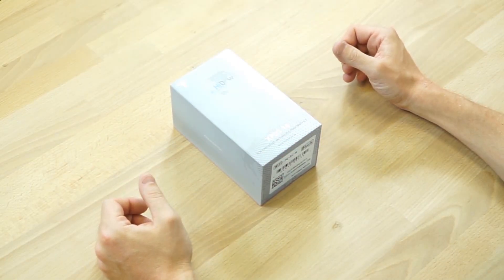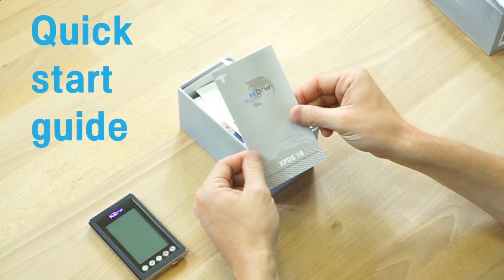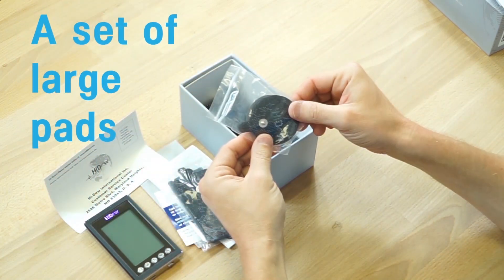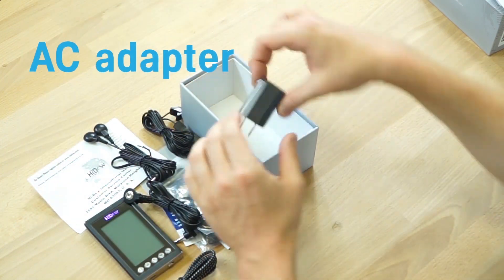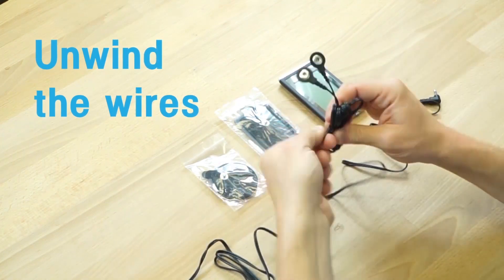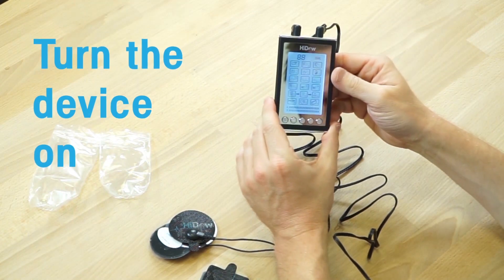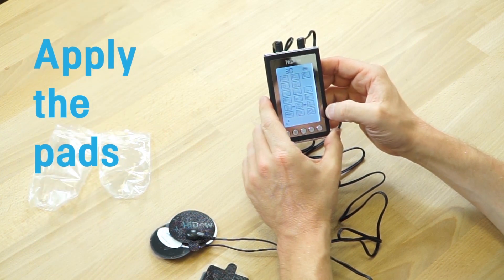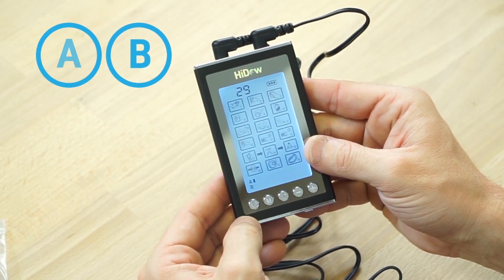Unboxing The HiDow XPDS 18 TENS / EMS Unit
HiDow’s latest and most advanced model of wired devices for muscle recovery and pain relief, the XPDS 18. Take your EMS experience to the next level with 6 new modes and functions.